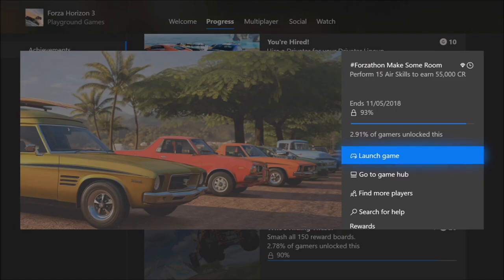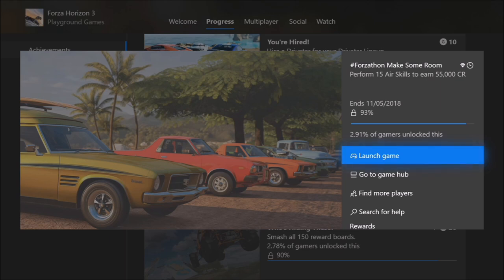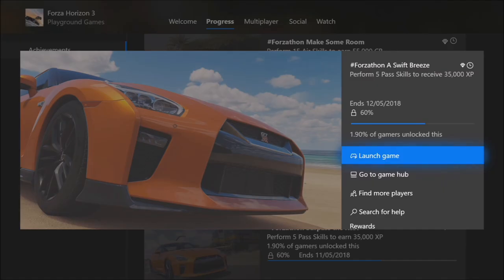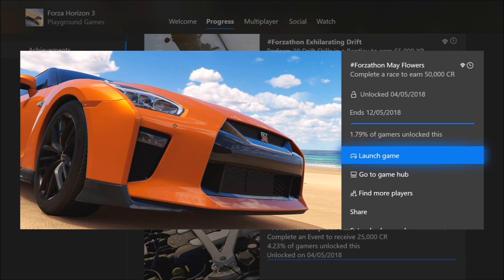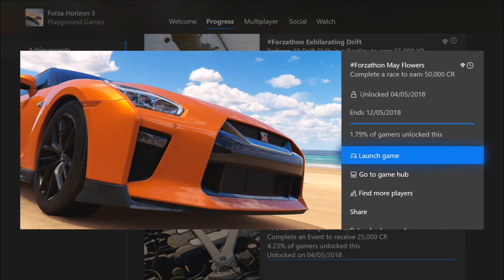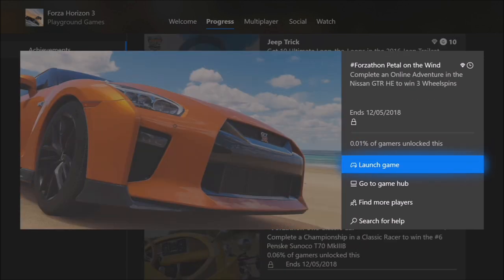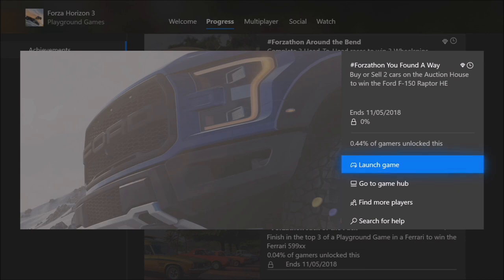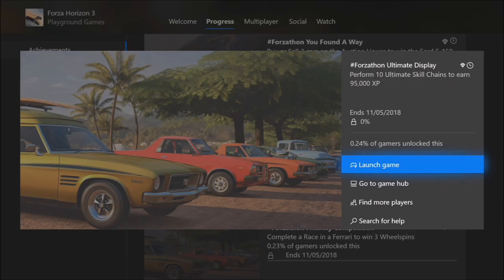Forza Horizon 3 - ALL 50 FORZATHON EVENTS (for the next 2 months) UNLOCKED NOW!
In todays video I'm going to show you guys every single Forzathon Event for the next 2 months, but not only that, EVERY event can be completed RIGHT NOW!!! Thats right, you dont have to wait for them to come out in groups of 4 once a week! You can win any of the available prizes and complete any of the challenges you choose!!

-Join my FORZA CLUB - (EVG) - EverythingGaming

Don't forget to send me in any images from any Forza games over to my Facebook page or to my Xbox Gamertag for a chance to have them featured at the beginning of my videos.